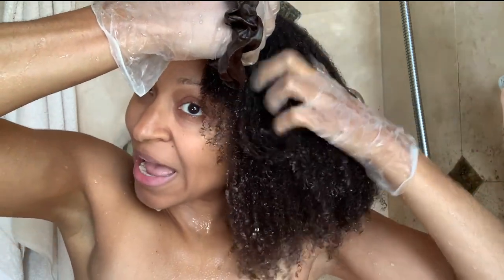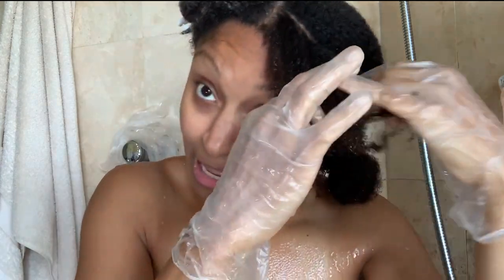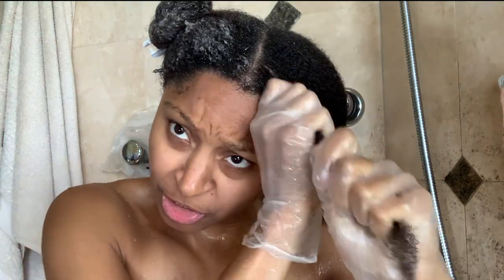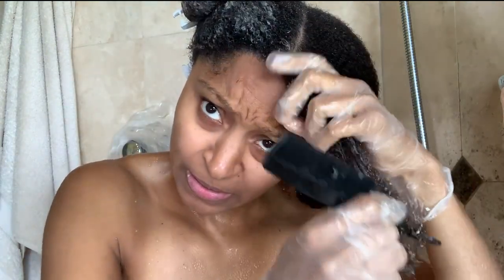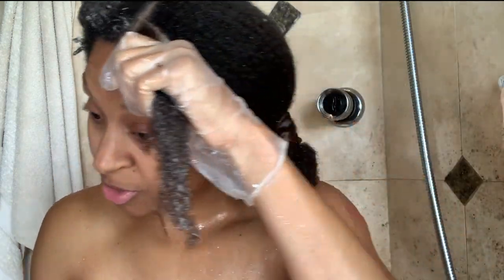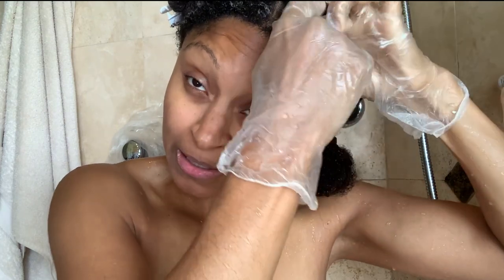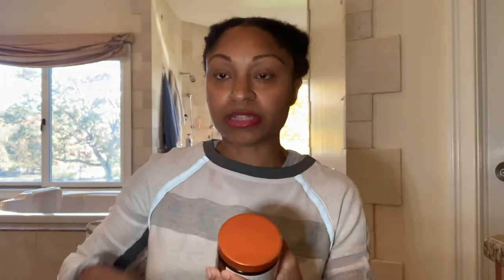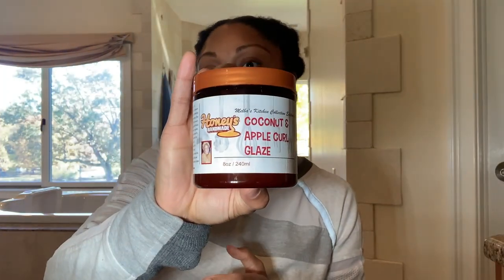Classy Hair Products full review and protective style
Join me as I butcher my protective style in this 3rd and final week reviewing classy hair products! Chapters below if you'd like to skip around!

Chapters:
00:00 - Intro
3:01 - pull-through braid in the shower
9:26 - thoughts on the pull through braid and process
13:31 - Review: Classy Hair Classy and Whipped Whipped shampoo
15:12 - Review: Classy and Sleek deep treatment
16:14 - Review: Classy Curl Definer
17:02 - Review: Classy Curls Girls Creme

👉🏽  I appreciate every thumbs up, so would love a quick one if you enjoy my content!
👉🏽  My wash day routine
🔸 1. Prepoo (to detangle and moisturize)
🔸 2. Exercise (for “steam” oil treatment)
🔸 3. Cleanse (Shampoo, Clay, or Co-wash)
🔸 4. Deep condition (moisturizing or strengthening)
🔸 5. Style (set with twists, braids, or other)
🔸 6. Dry (either naturally or using indirect heat)
🔸 7. Remove set
🔸 8. 1-2 days later - protective style until next wash day
👉🏽 Hair facts
🔹 Hair characteristics - low porosity, medium-high density, coarse strands
👉🏽  Shop my hair tools and products (Check out "natural hair must-haves" on UptightCurls.com):
➡ Jumbo shower cap
➡ Silk cap
➡ Satin pillowcase
➡ Silk scarves (smaller)
➡ Silk scarves (larger)
➡ disposable hair bands (particularly strong ones)
➡ Automatic scalp massager
➡ Cordless deep conditioning cap